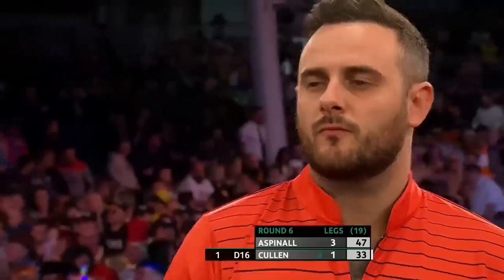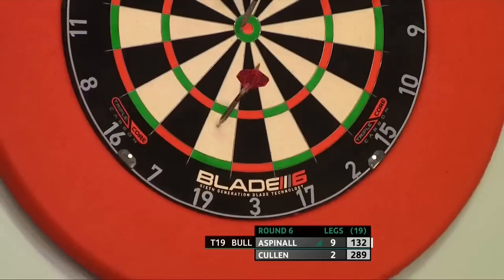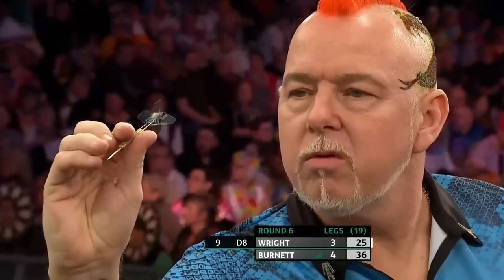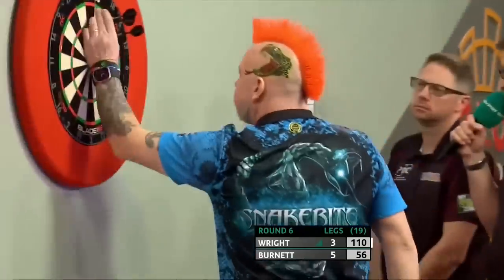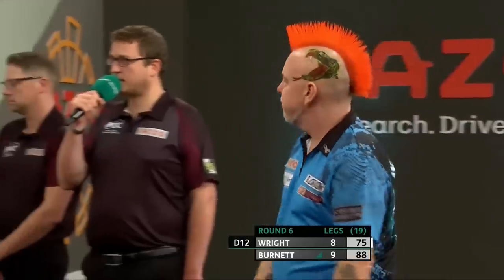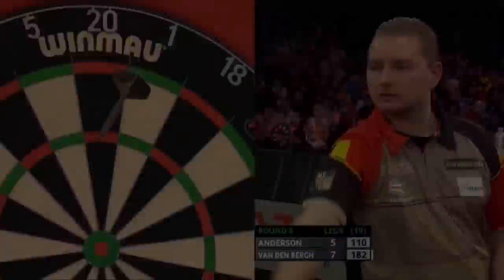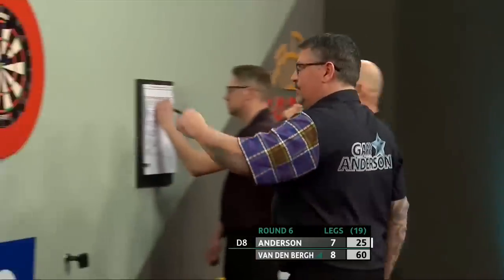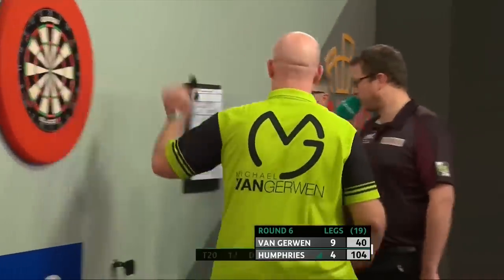ROLLING BACK THE YEARS! | Day Two Main Stage Evening Highlights | 2023 Cazoo UK Open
Catch the highlights from the Main Stage from the Last 16 here at the 2023 Cazoo UK Open